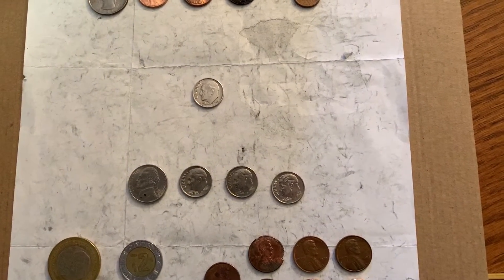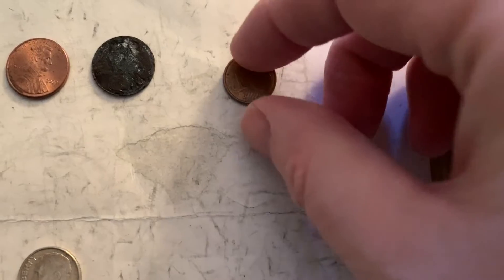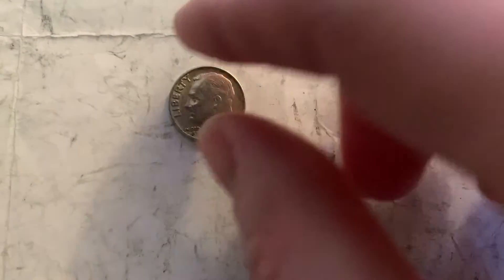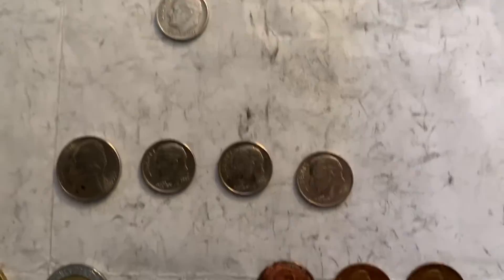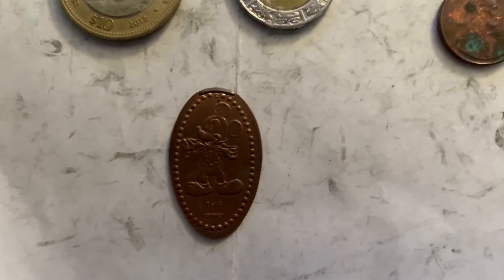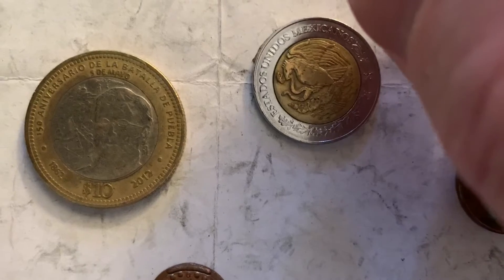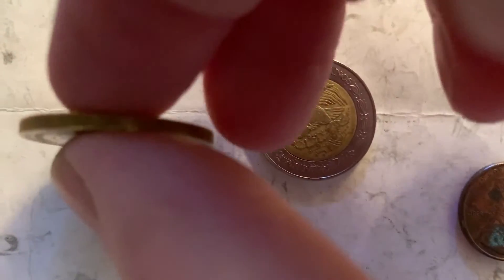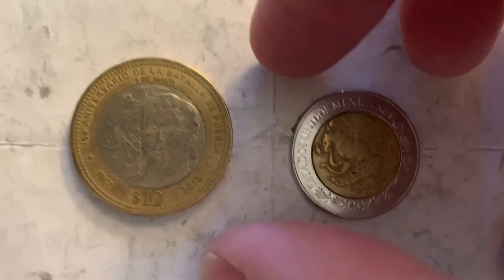Latest Coinstar Finds - Silver and Foreign Coins Found!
Hi Everyone!

This is Dan from Dan's Collectables.  I just wanted to show everyone my latest finds from my local Coinstar Machines.

If you enjoyed this video, please click the like button.  Happy Hunting!